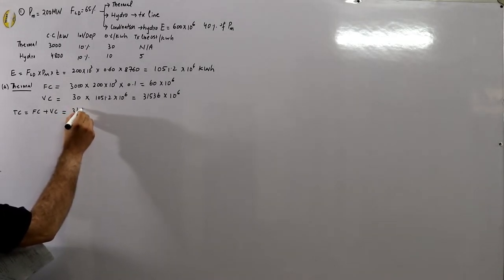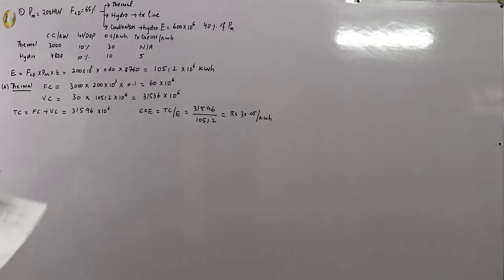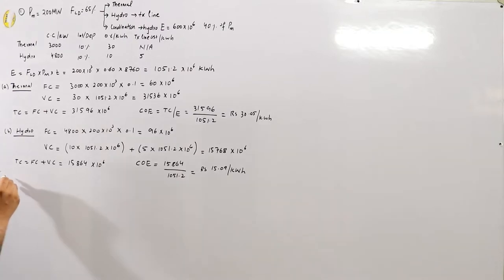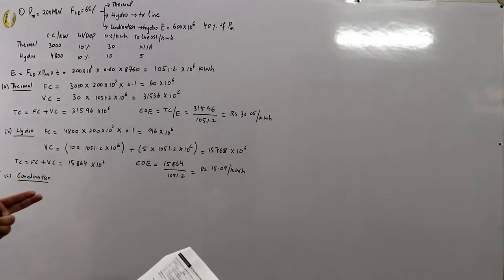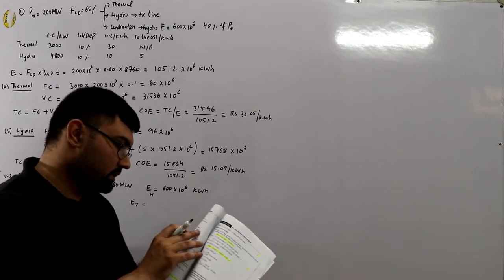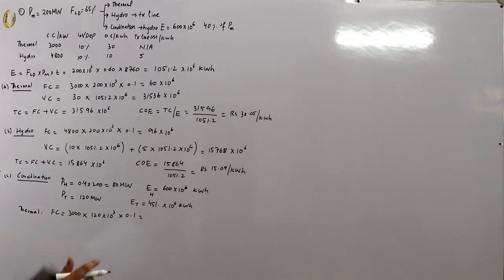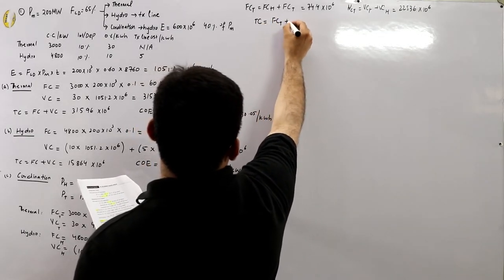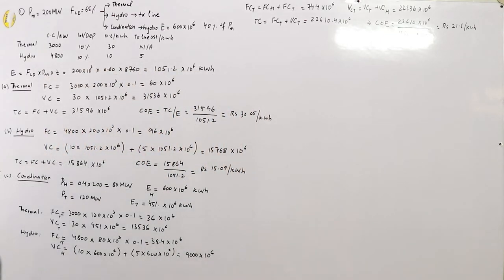Operation economics of hydro thermal coordination (part 2)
Lecture 44
Operation economics of hydro thermal coordination (contd)